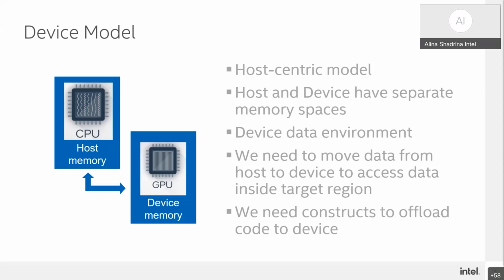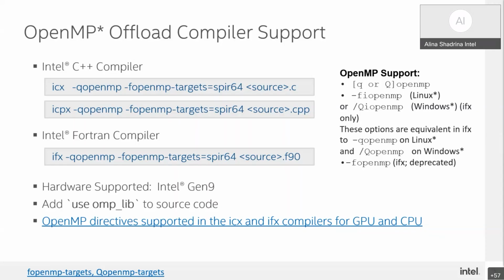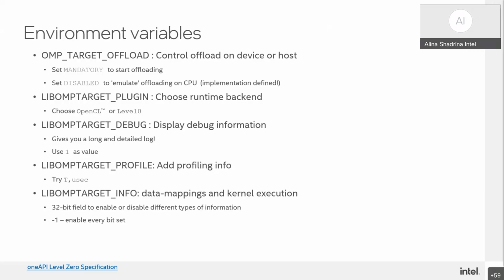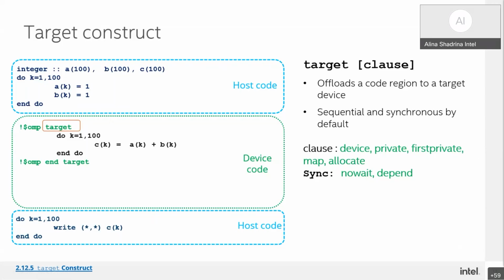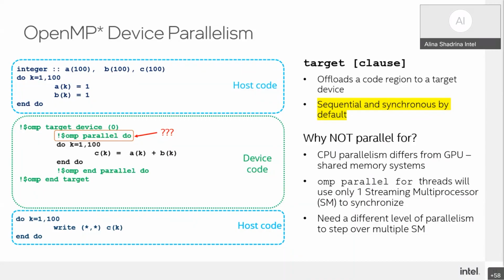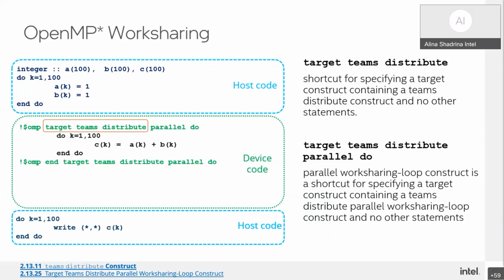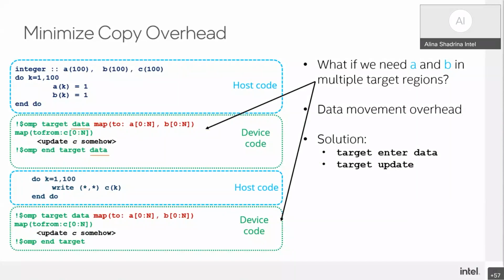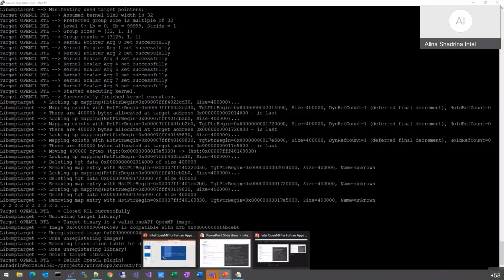WORKSHOP || Intel Workshop: Parallelizing heterogenous applications with OpenMP & OpenMP offloading